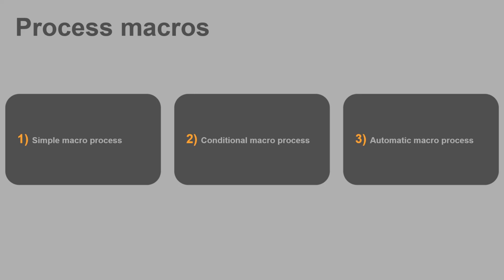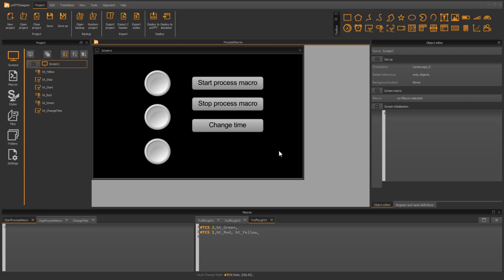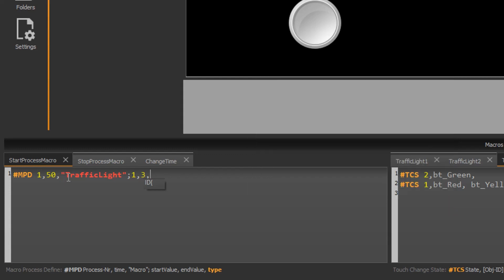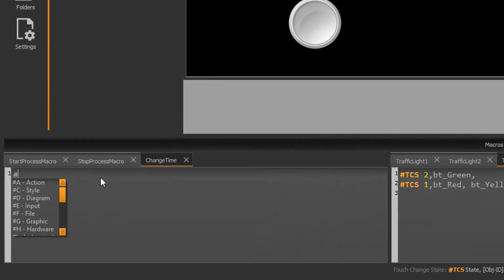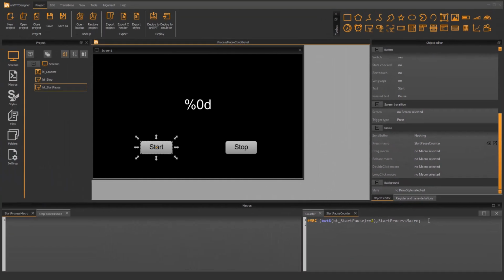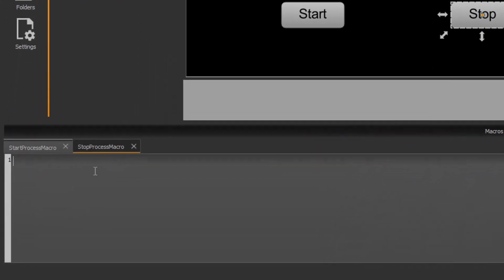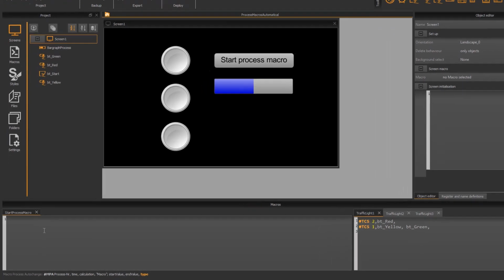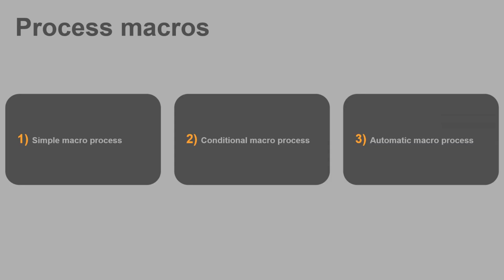uniTFTDesigner - ProcessMacros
Different possibilities of process macros:
- Define macro process
- Conditional macro process
- Automatic macro process
- Process macro
- I/O-Port macro
- I/O-Bit macro
- Analogue macro
- RS232 receive macro
- Second macro

- Gesture macro